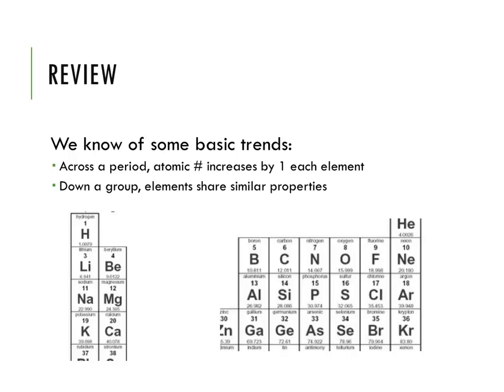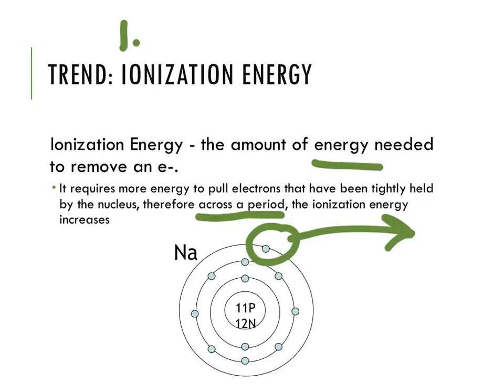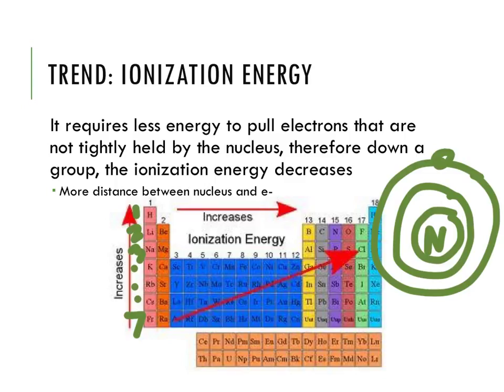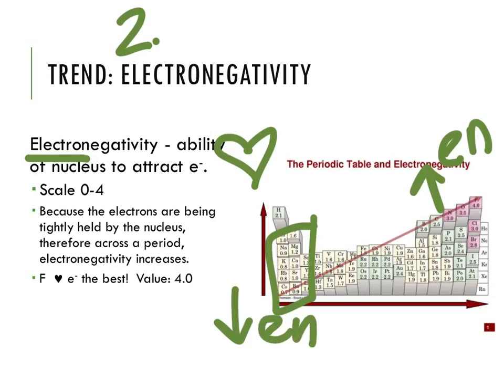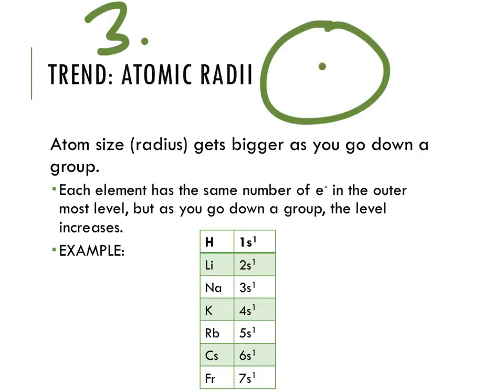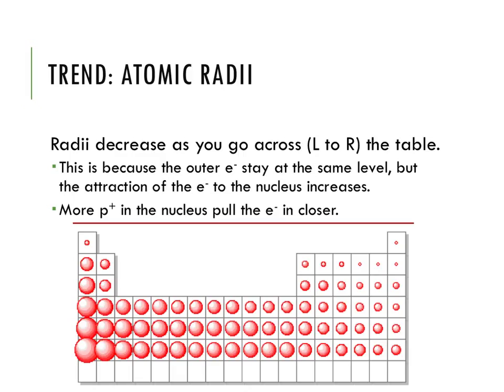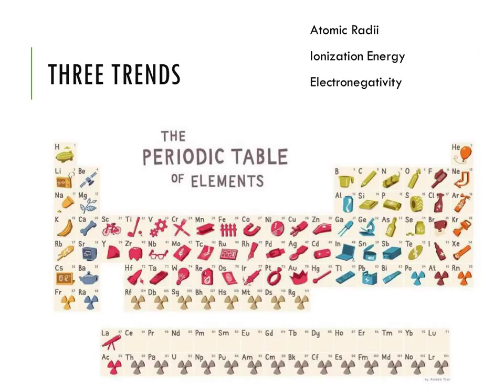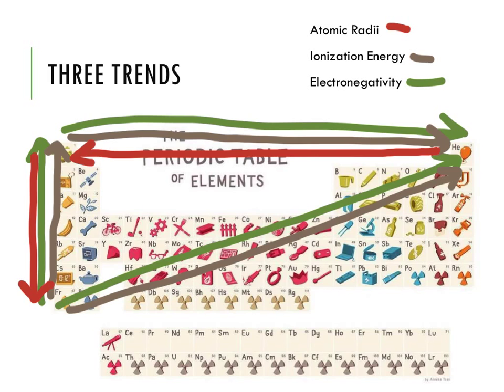Helm Con Chem Notes 4.4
These are the 4.4 notes for Mrs. Helm's conceptual chemistry course.